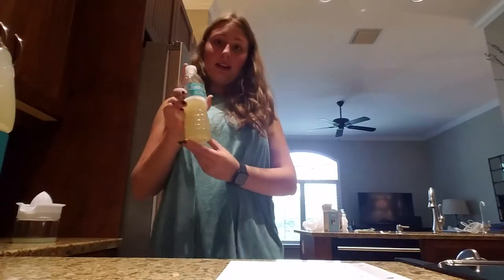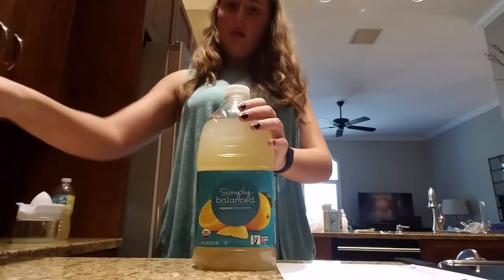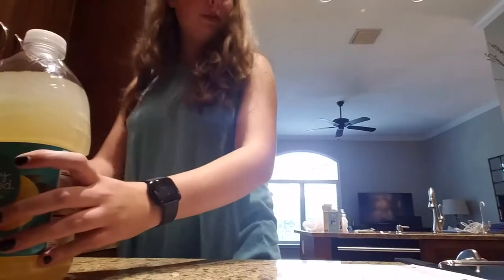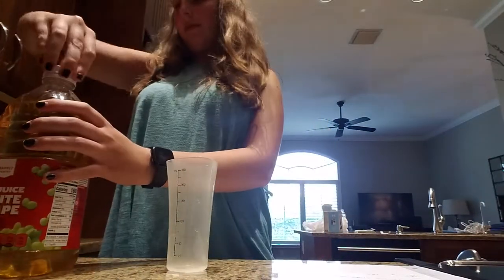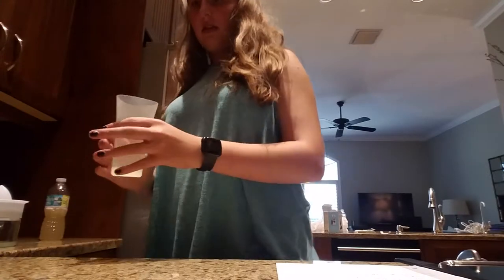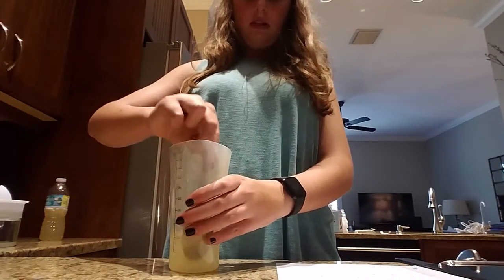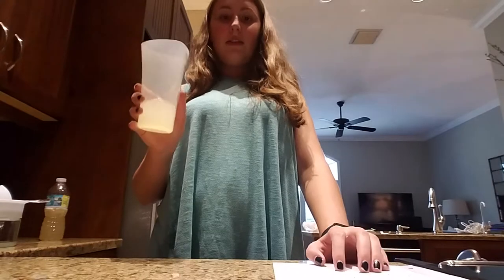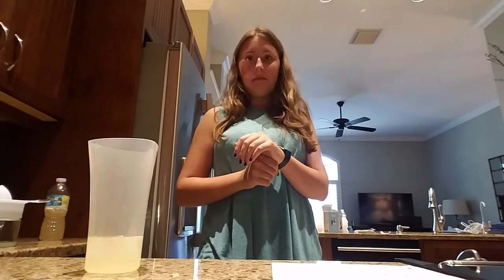Making liquid luck from harry potter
if u want to make this recipe you need
lemonade
white grape juice
3 fresh lemons juiced
first 2 ounces of  lemonade
then 1 ounce of grape juice
last .5 ounces of lemon juice
then enjoy the luck